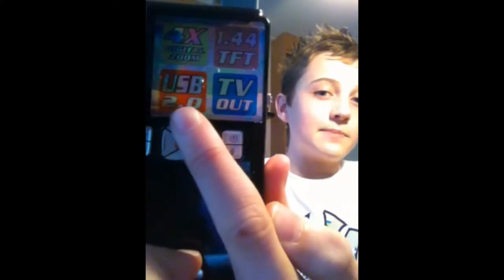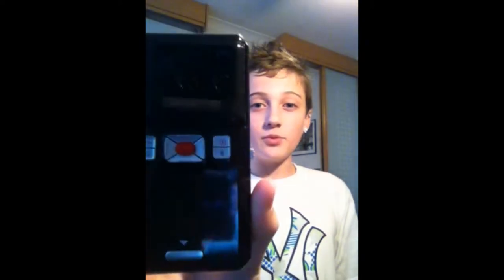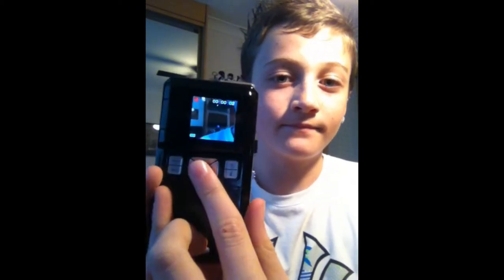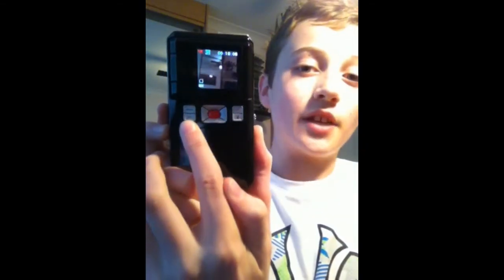FLYING IPODS AND MY CAMERA!!!?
My new camera and also my now broken ipod :D

If youve got a question for me to answer leave it in the comments maybe i`ll answer it! :)

                                                                    V

EXTRA TAGS IGNORE!!! :

Youtube, KevJumba, NigaHiga, ShaneDawsonTV, ShaneDawsonTV2, shane, BrittaniLouiseTaylor, brittani, Fred, TheFineBros, HeyItsMilly,